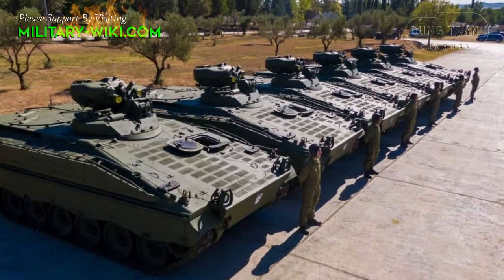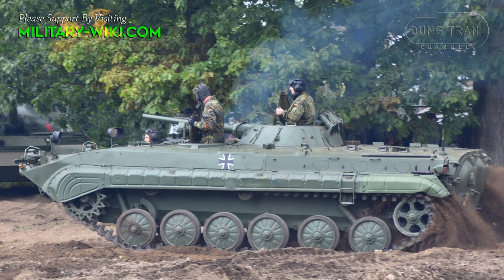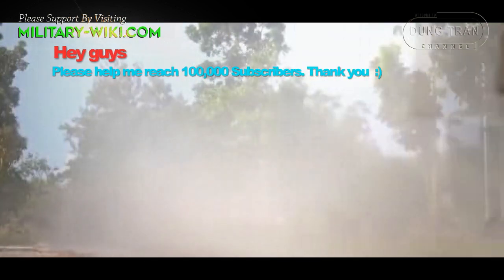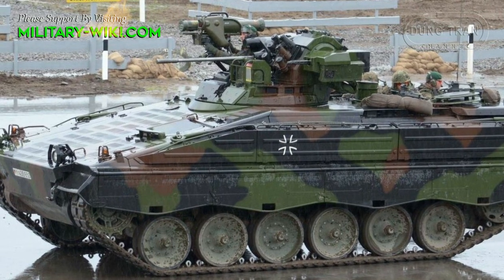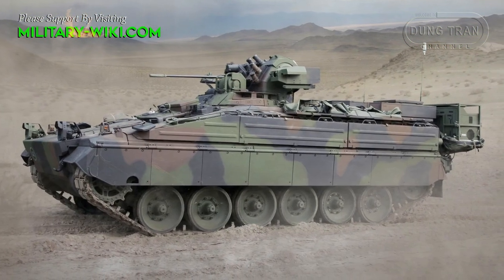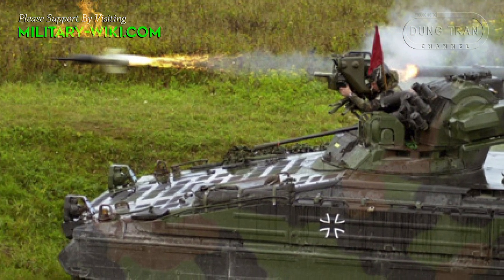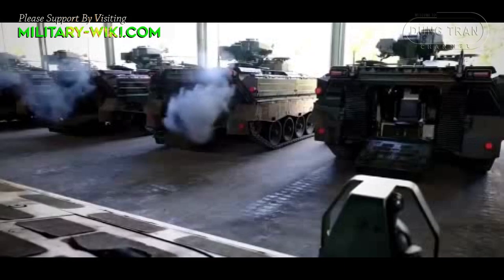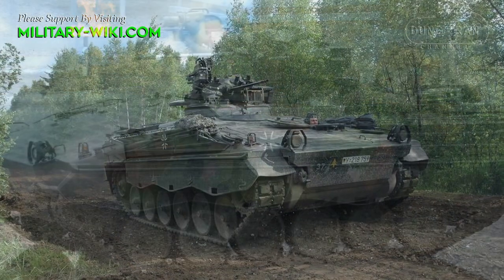Marder 1A3: Discover Germany's IFV Sent to Greece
The first German Marder 1A3 infantry fighting vehicles have been delivered to Greece, as part of a swap deal between the two countries to support Ukraine. According to the Hellenic army, the appearance of the Marder 1A3 is part of a comprehensive plan to upgrade the army's strength to deal with new threats in Europe.

The Marder 1A3s delivered to Greece are highlighted by the recent outbreak of tension with Turkey over the Greek islands.

Marder is an armored vehicle developed by Germany in the 1960s and in service with the German army since 1971. The Marder 1A3 is an upgraded version of the Marder infantry fighting vehicle, with a new armor package providing protection against 30mm.

The Marder 1A3 is fitted with a two-man turret with the commander on the right and the gunner on the left.